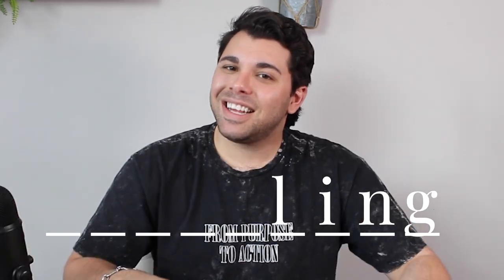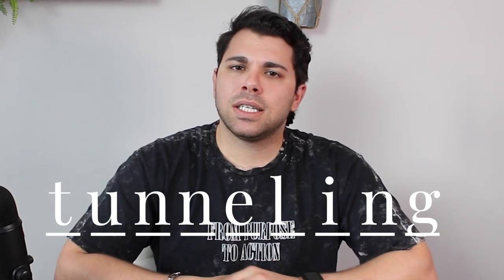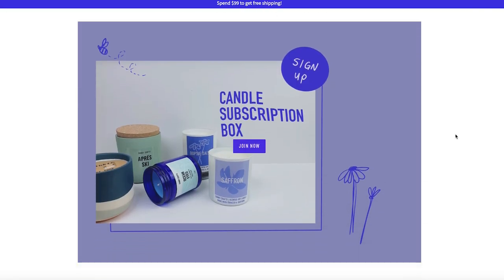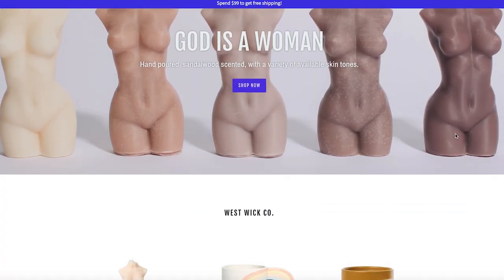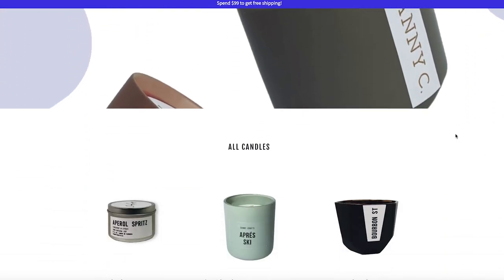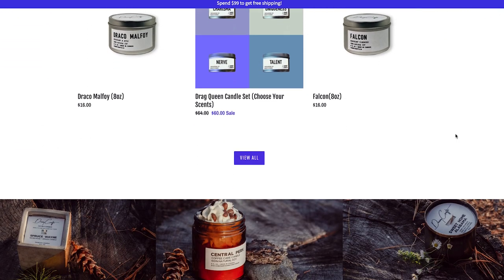Candle Tunneling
Candle maker beginners! This problem drove me crazy when I first started! When your candle burns it creates a tunnel. Honestly, this isn't a big deal. Some of my candles still do this from time to time and it could just be the batch of wax or wicks isn't as consistent as when you did your initial tests. Whatever the reason, there's an easy fix when testing candles, and I mention it in this video.

Remember, wax has a memory, so your first burn really sets the stage for the rest of your burns. Try to burn your candles for 3-4 hours on your first burn.